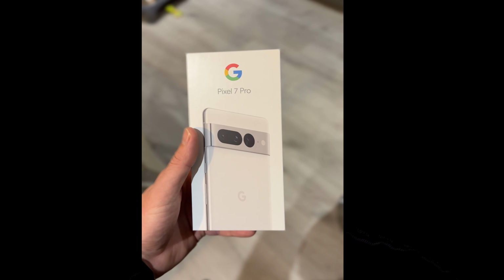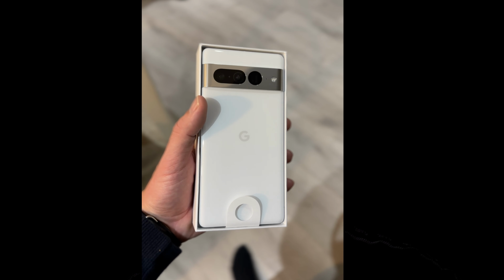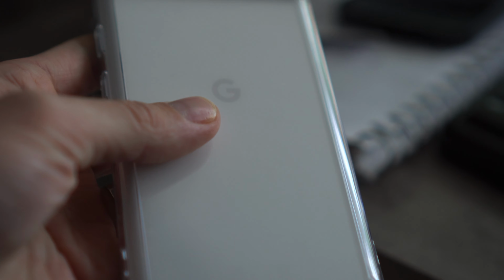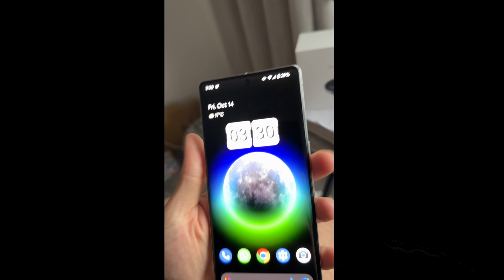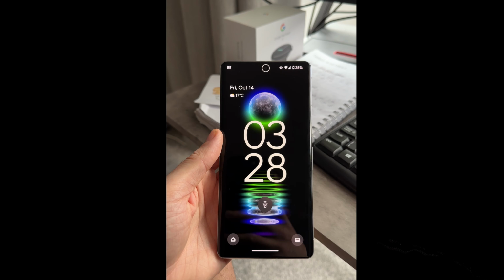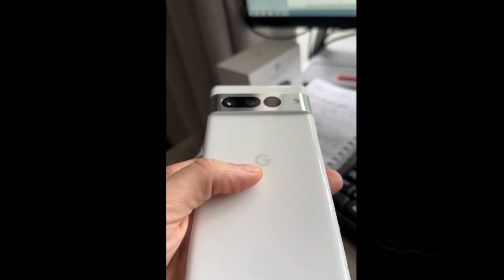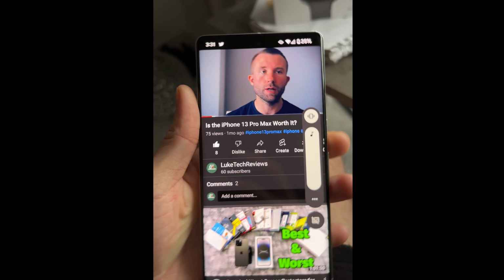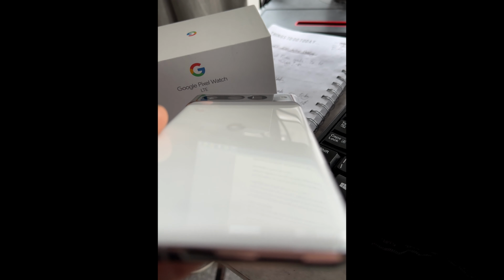Pixel 7 Pro: First Impressions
These are my initial thoughts on the Pixel 7 Pro after 24 hours.

Review filmed with Sony A6100
Edited on iPhone 14 Pro Max